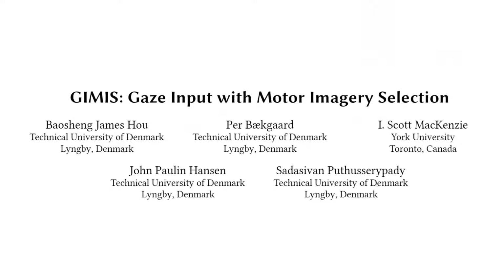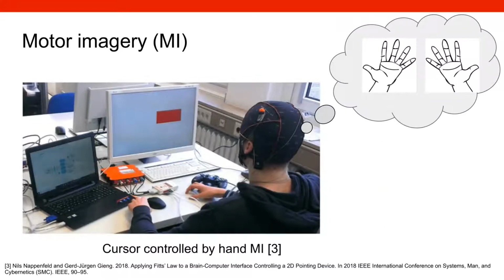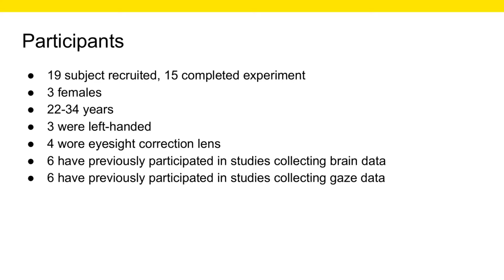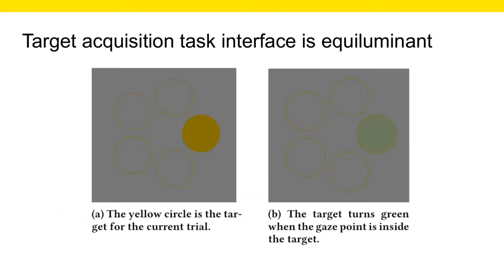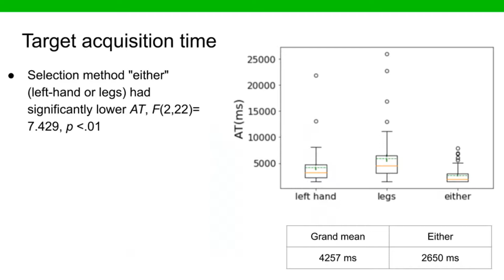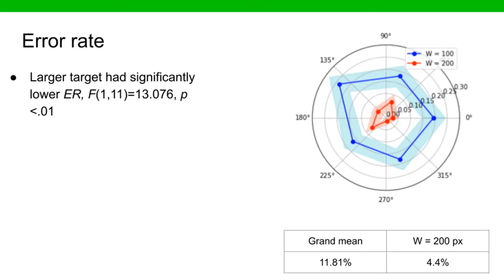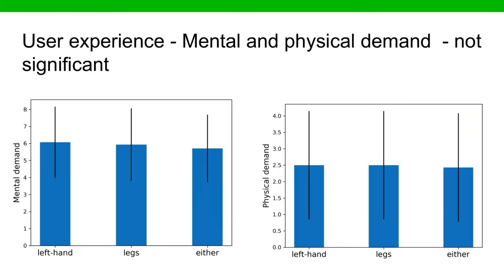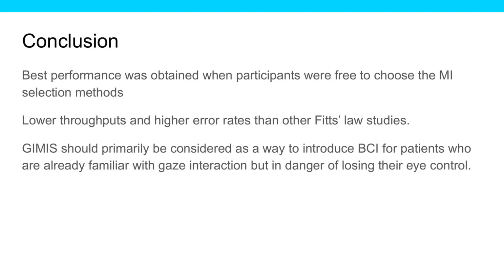GIMIS: Gaze Input with Motor Imagery Selection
Hou, B. J., Bekgaard, P., MacKenzie, S., Hansen, J. P. P., & Puthusserypady, S. (2020, June). GIMIS: Gaze Input with Motor Imagery Selection. In ACM Symposium on Eye Tracking Research and Applications (pp. 1-10).

This paper won the COGAIN 2020 best paper award